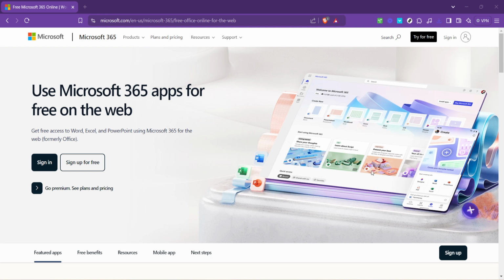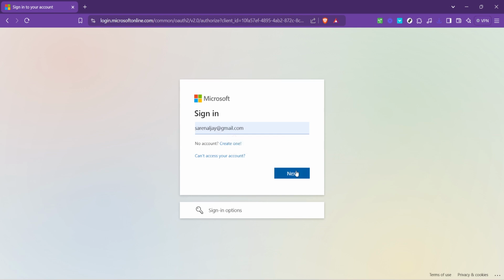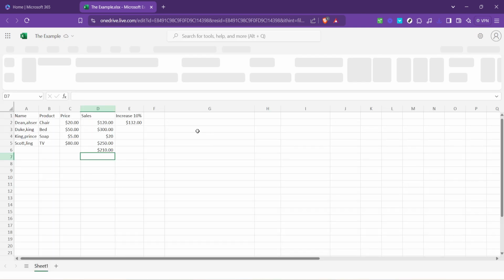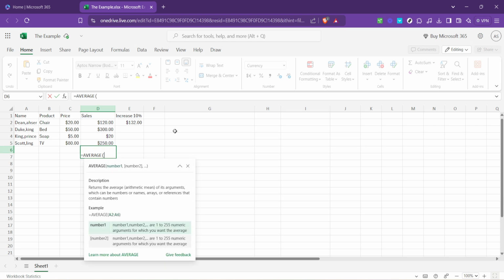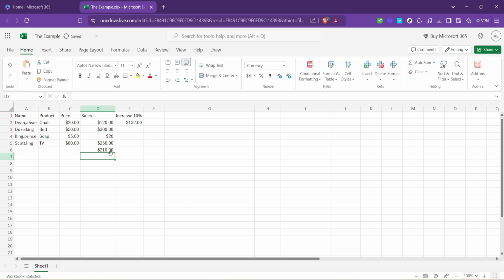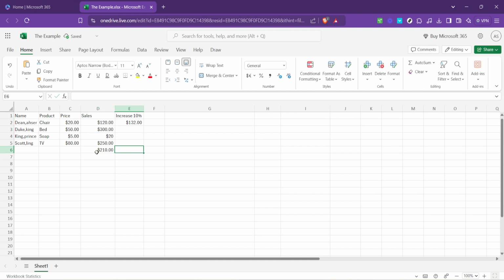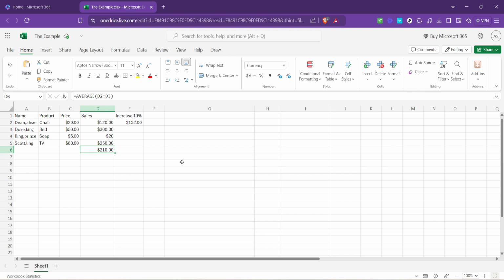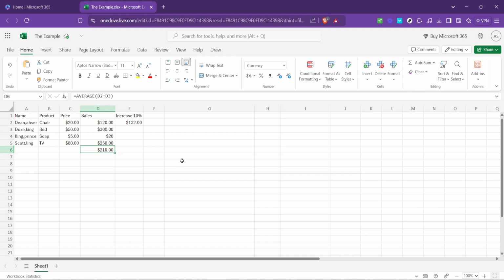How to Calculate in Excel Average (Full 2024 Guide)